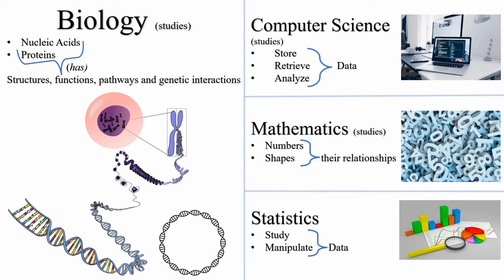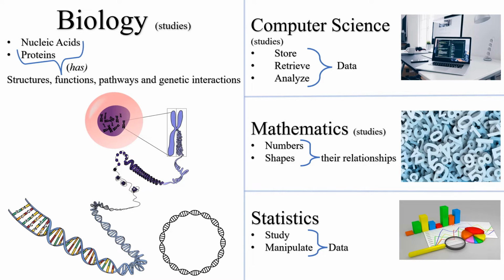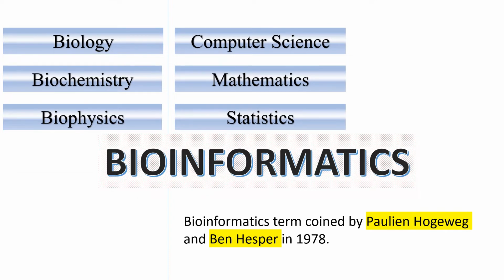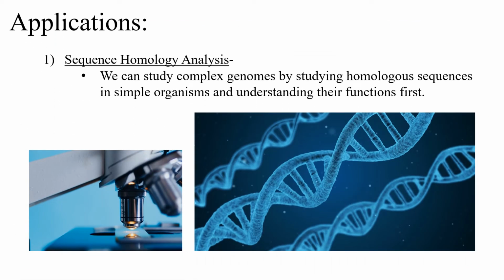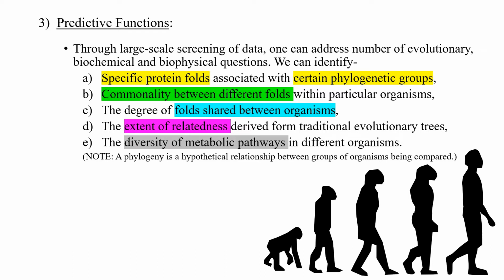What is Bioinformatics & its Applications? | Bioinformatics in English || NEET/NET/UPSC/MPSC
In this video I have covered the concept of bioinformatics and few applications of it.

या विडियो मध्ये मी आपल्याला bioinformatics काय आहे आणि त्याचे उपयोग कोणते आहेत हे समजावून सांगितलं आहे.